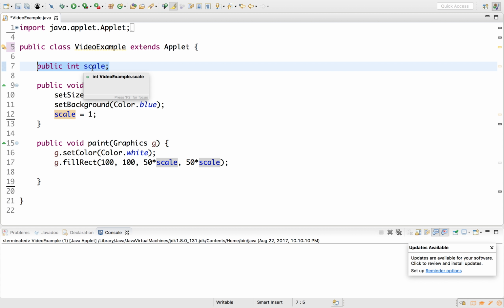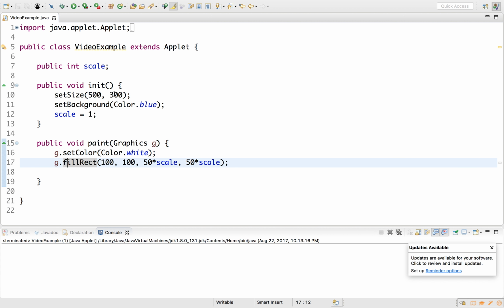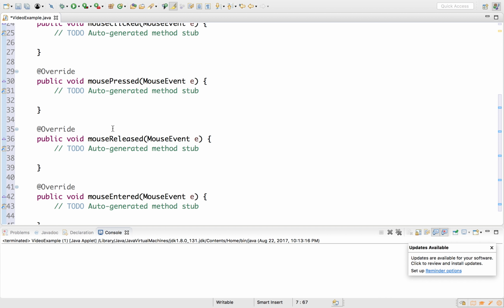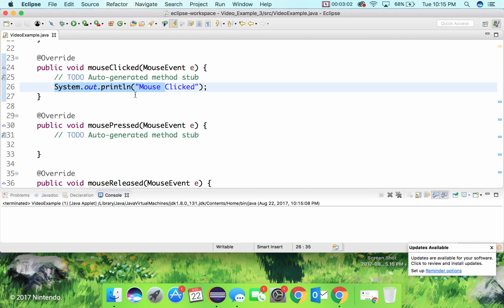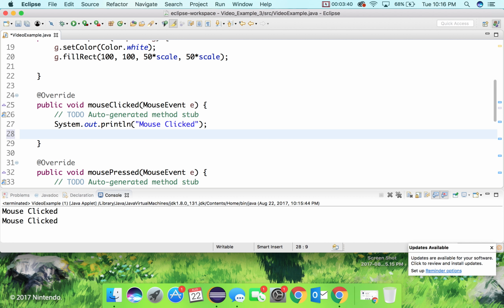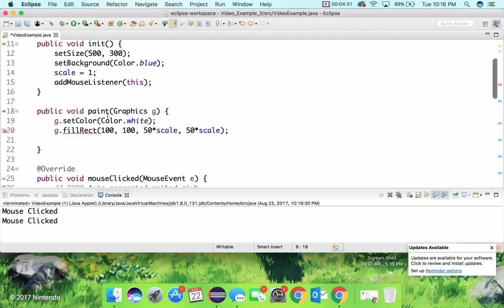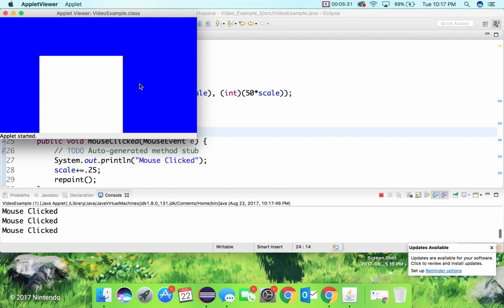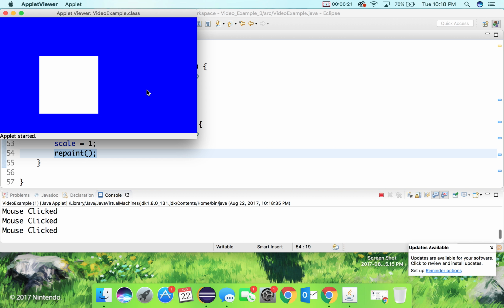Lesson 3 - MouseListener